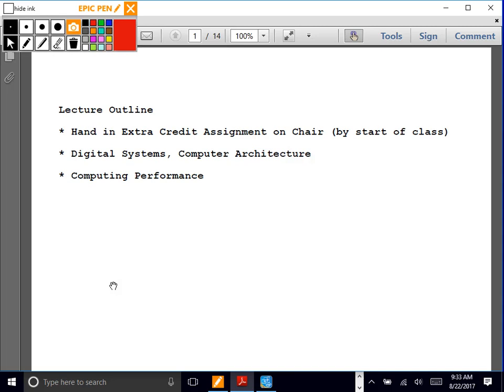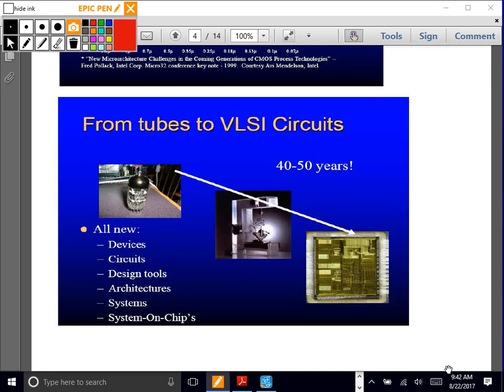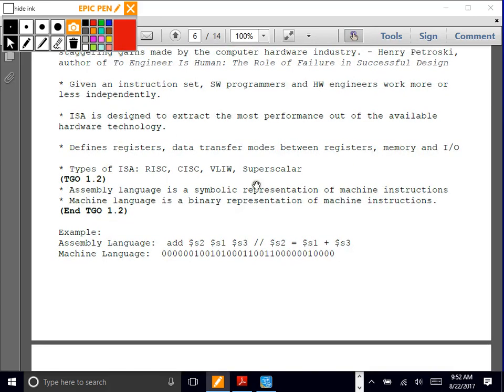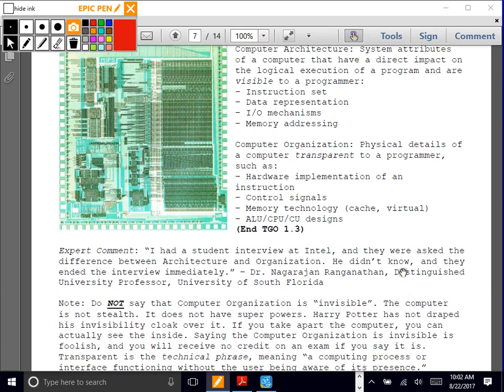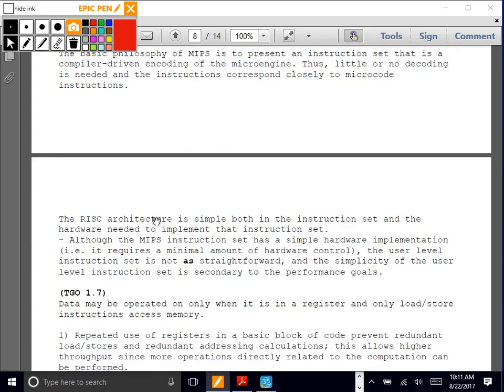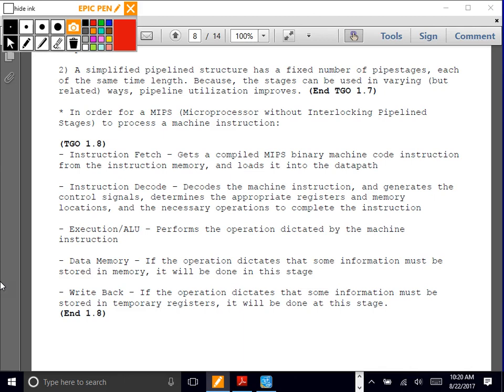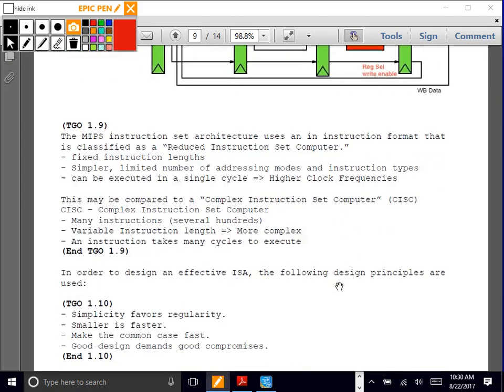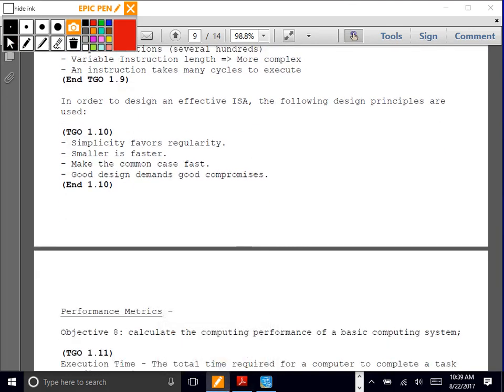El E 385 - Fall 2017 - Lecture 1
TGOs 1.1-1.10